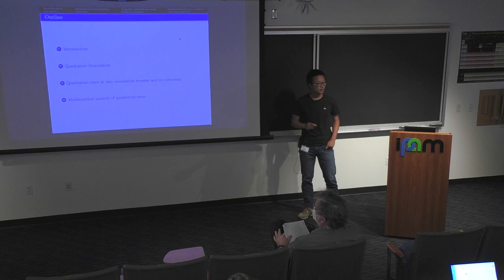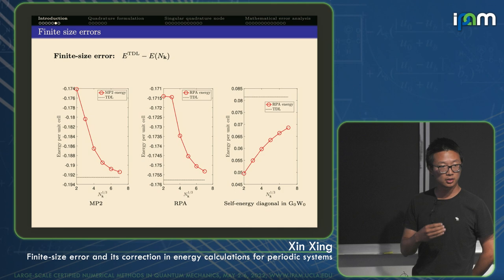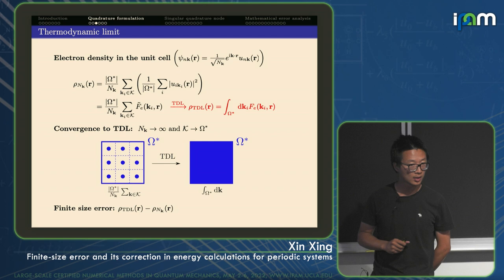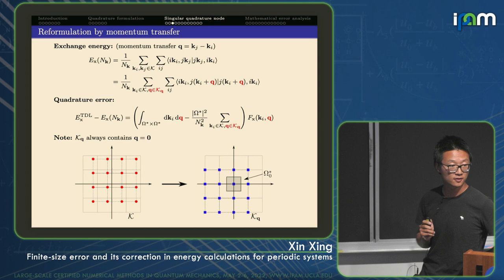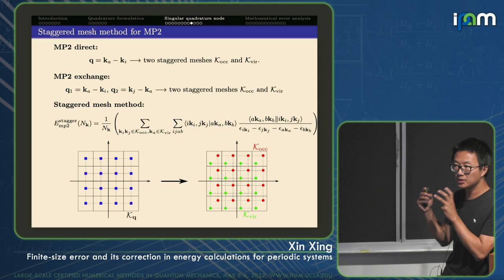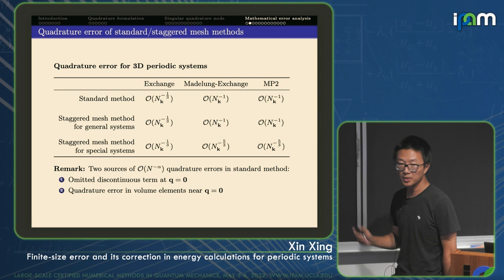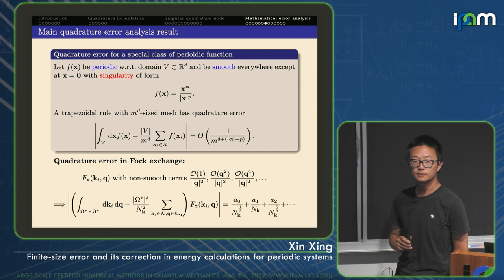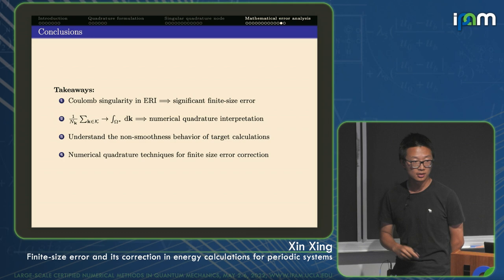Xin Xing - Finite-size error and its correction in energy calculations for periodic systems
Recorded 02 May 2022. Xin Xing of the University of California, Berkeley, Mathematics, presents "Finite-size error and its correction in energy calculations for periodic systems" at IPAM's Large-Scale Certified Numerical Methods in Quantum Mechanics Workshop.
Abstract: Despite decades of practice, finite-size errors in many widely used electronic structure theories for periodic systems remain poorly understood. For periodic systems using a general Monkhorst-Pack grid, there has been no rigorous analysis of the finite-size error in the Hartree–Fock theory (HF) and the second order Møller–Plesset perturbation theory (MP2), which are the simplest wavefunction based method, and the simplest post-HF method, respectively. Such energy calculations for periodic systems can be viewed as a multi-dimensional integral at the thermodynamic limit, and the standard method for evaluating the energy can be viewed as a trapezoidal quadrature rule. Due to singularity of the Coulomb kernel, the associated integrands have many points of discontinuity in general, and standard error analysis based on the Euler-Maclaurin formula gives overly pessimistic results.
In this talk, I will present a unified analysis that gives sharp convergence rates of finite-size errors for the periodic HF and MP2 theories for insulating systems. Our main technical advancement is a generalization of the result of [Lyness, 1976] for obtaining sharp convergence rates of trapezoidal rules for a class of non-smooth integrands. This unified analysis also allows us to prove the effec- tiveness of the Madelung-constant correction to the Fock exchange energy, and the effectiveness of our recently proposed staggered mesh method for periodic Fock exchange and MP2 calculations.